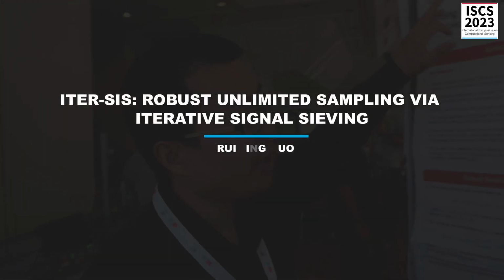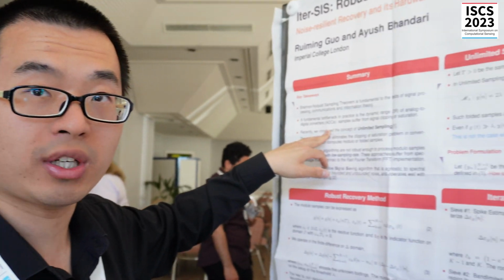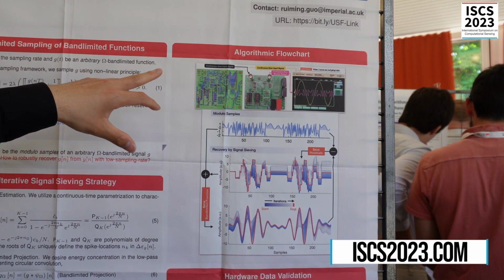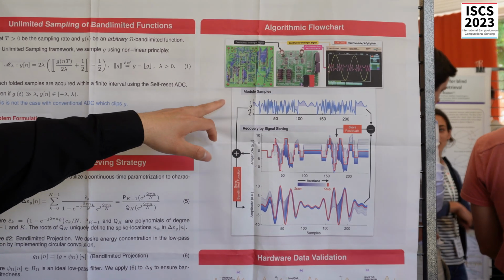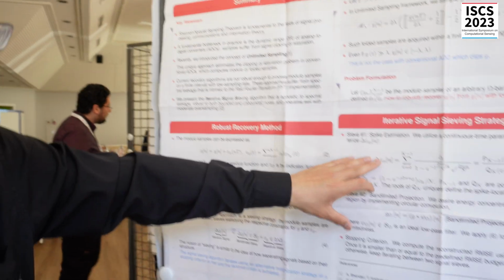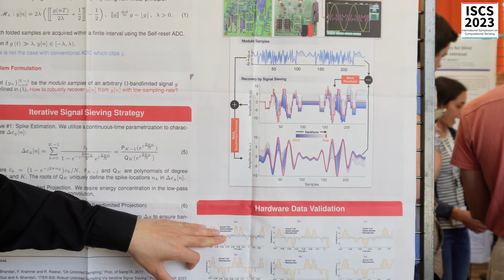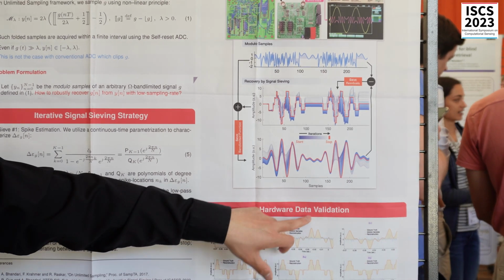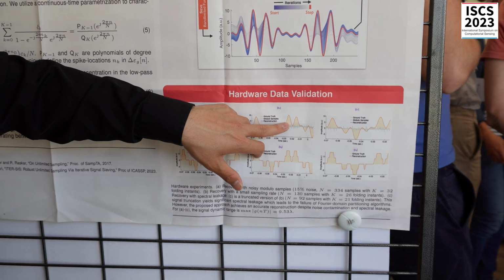ISCS23: Iter-SIS: Robust Unlimited Sampling via Iterative Signal Sieving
From ISCS23 poster session, Ruiming Guo (ICL) presents his work on "Iter-SIS: Robust Unlimited Sampling via Iterative Signal Sieving"

Abstract:
Unlimited Sampling Framework (USF) is a digital acquisition protocol designed to recover high dynamic range (HDR) input signals from their low dynamic range, modulo samples. Currently, USF theory and algorithms are mostly focused on bandlimited signal classes that require a relatively high sampling rate. Recently, the ''Fourier-Prony'' algorithm was proposed and validated via hardware experiments with modulo ADCs. This algorithm has been shown to offer competitive performance in the presence of system noise and quantization, particularly when periodic boundary conditions are satisfied.

However, in practice, signals are often measured over a finite observation window, which results in leakage in the Fourier domain. Depending on the severity of spectral leakage, Fourier domain algorithms may fail to reconstruct the signal. To address this issue, we introduce the Iterative Signal Sieving Algorithm (ITER-SIS) in this talk. This algorithm operates solely in the time domain and utilizes a continuous-domain characterization of modulo samples. As a result, ITER-SIS achieves a robust, low-sampling-rate, FFT-free recovery of signals with a finite time observation window, even when there is considerable spectral leakage. Hardware experiments with the modulo ADC demonstrate the robustness of our method in realistic, noisy, and low-sampling rate settings, thereby validating its high practical utility in a wide range of applications.